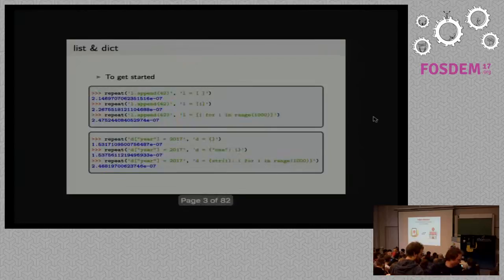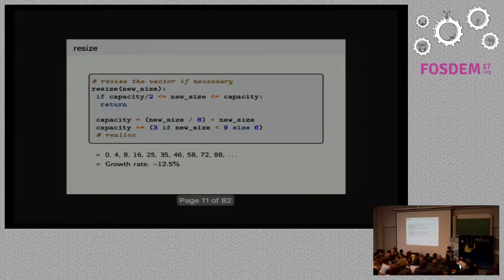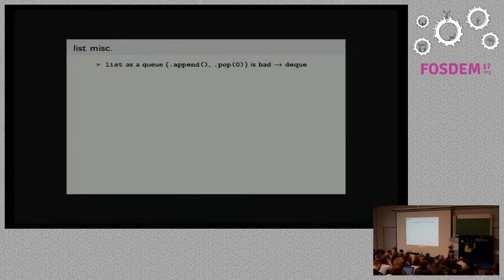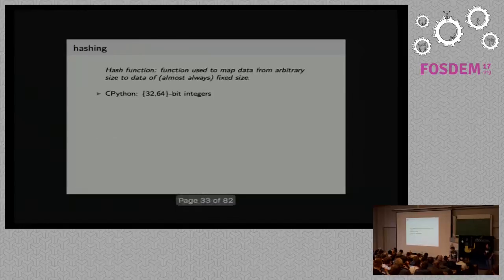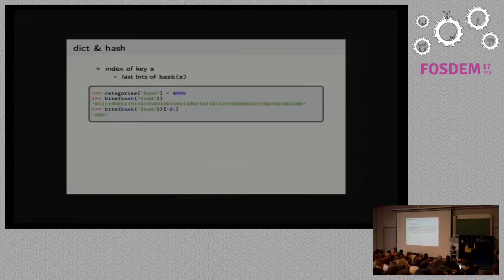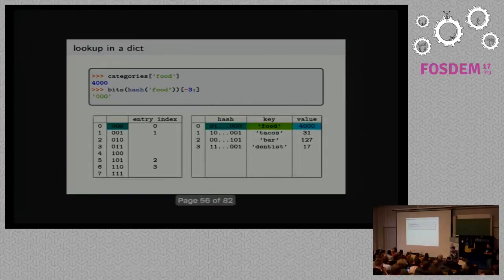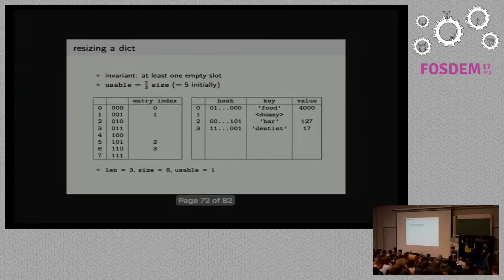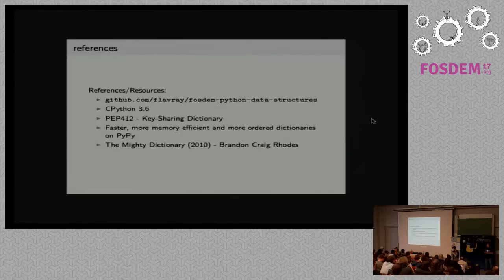FOSDEM 2017 - Python Data Structures implementation.mp4